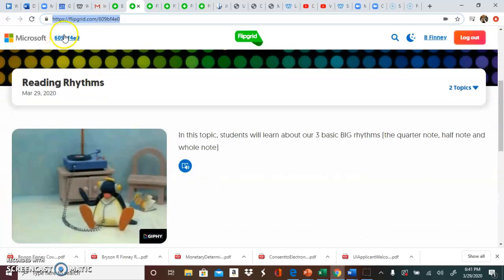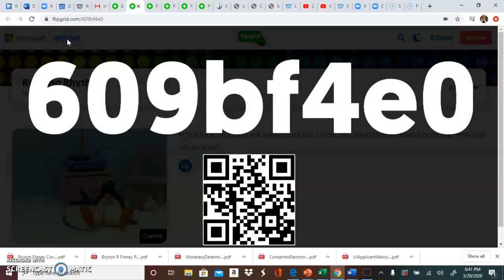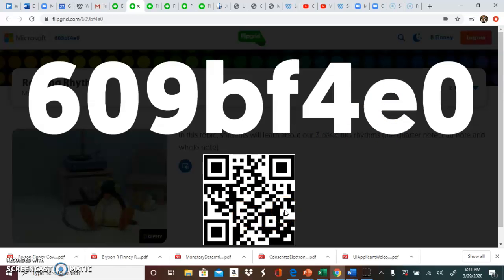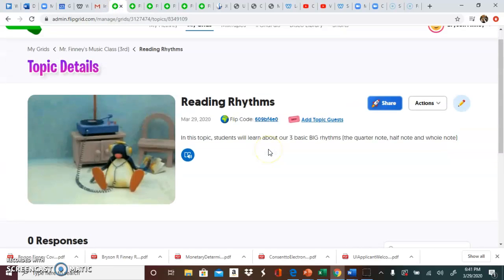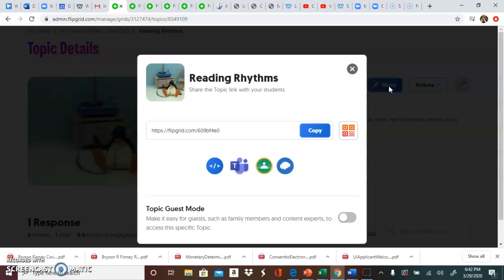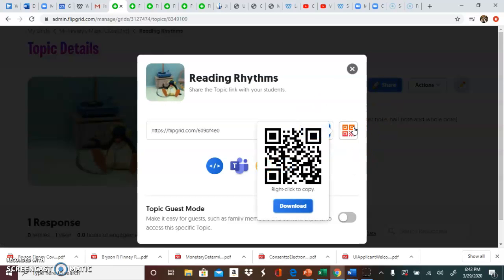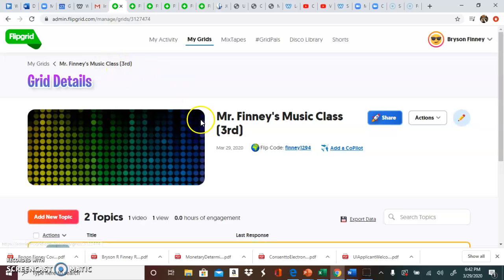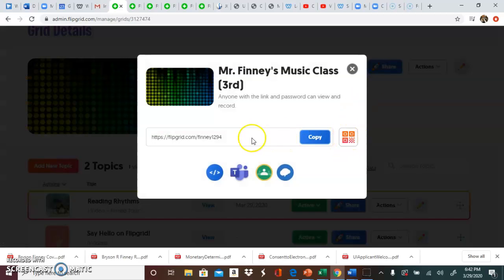Virtual Learning with Flipgrid Pt. 2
Hello Educators! Here is my second video support your use of Flipgrid as a virtual learning platform. Again I am here to support you so please take advantage of my services at brysonfinney.com